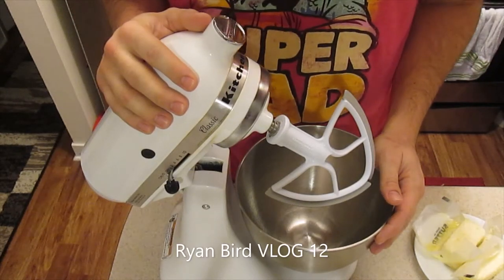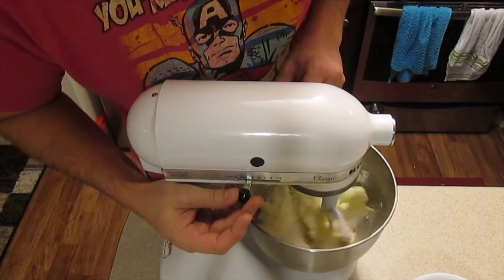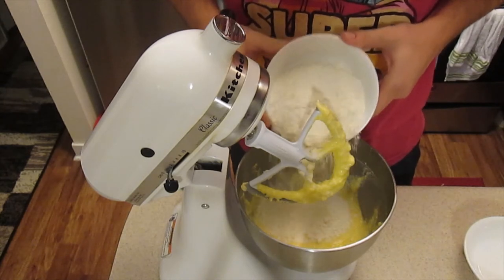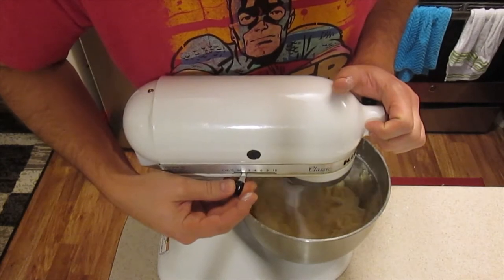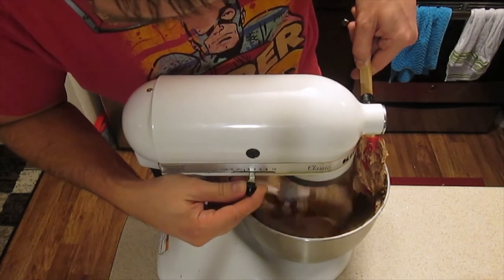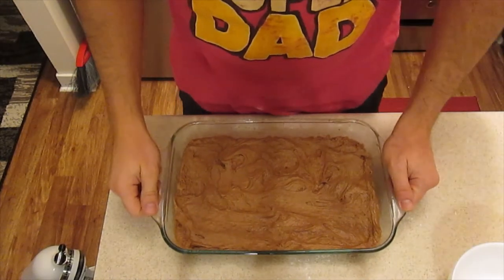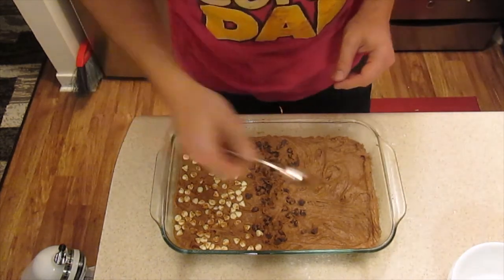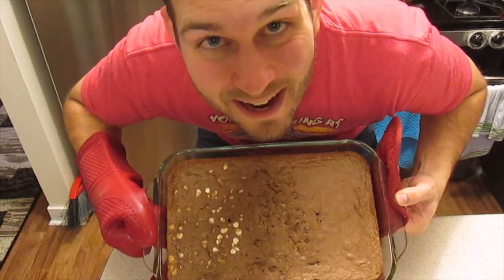Ryan Bird VLOG 12: Grandma's Delicious Brownies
This is my Great Grandma's brownie recipe and they are really soft and delicious.